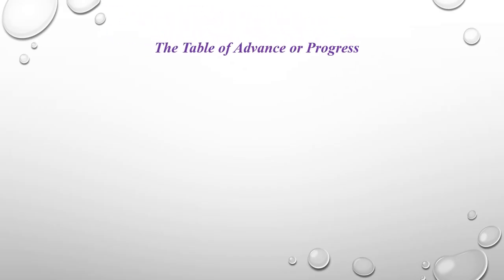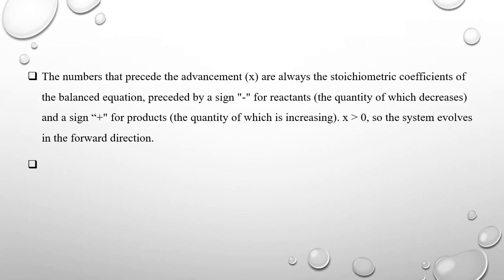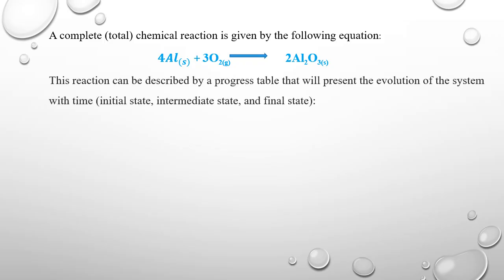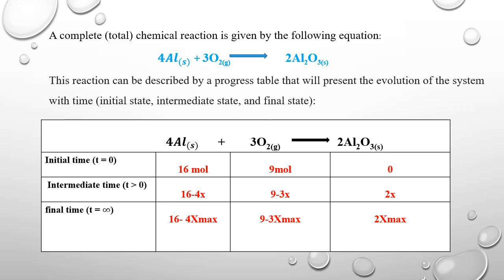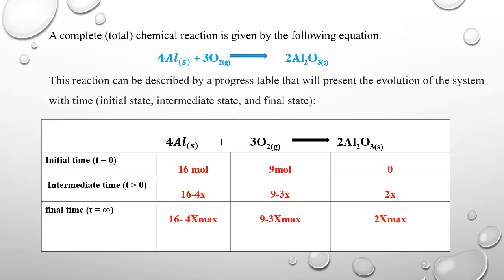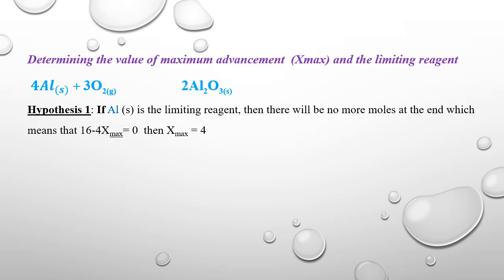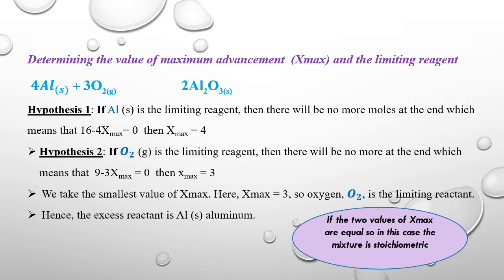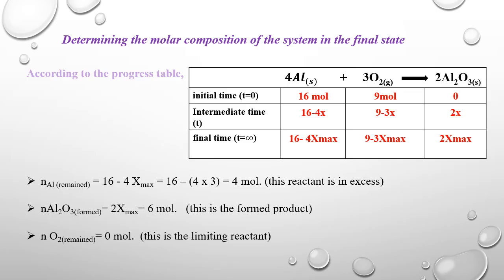Chem Explanatory Video Table of progress Basic Concepts 2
This video shows the basic concepts of the table of progress or advance for grades 11 and 12 life and general sciences